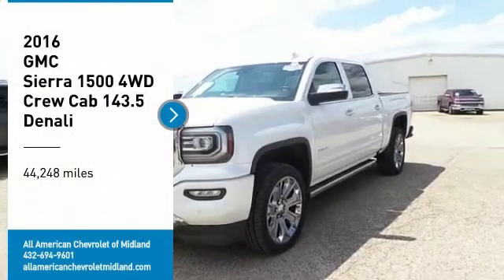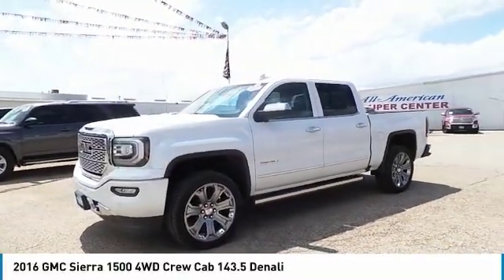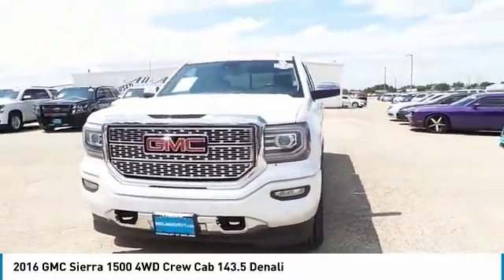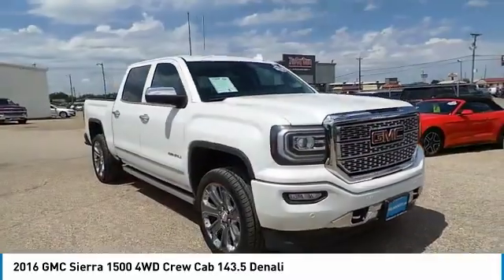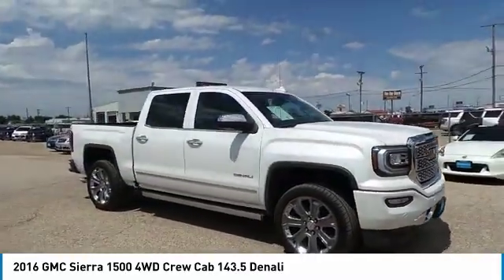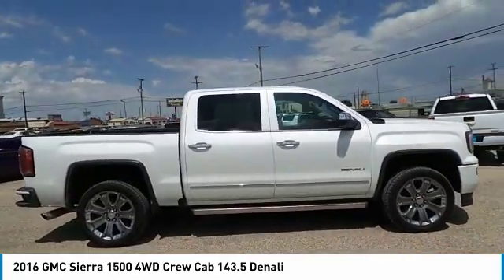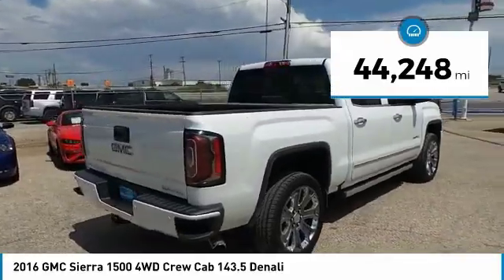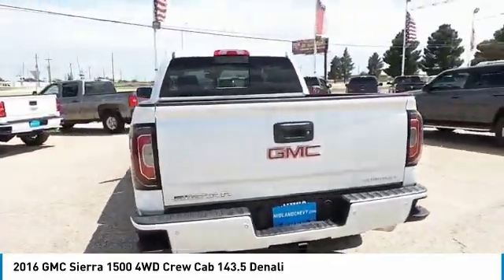2016 GMC Sierra 1500 Midland Texas GG271772P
2016 GMC Sierra 1500 4WD Crew Cab 143.5 Denali

EPA 21 MPG Hwy/15 MPG City! Navigation, Heated/Cooled Leather Seats, Bed Liner, Trailer Hitch, Back-Up Camera, Premium Sound System, 4x4, Alloy Wheels, TRANSMISSION, 8-SPEED AUTOMATIC, ELEC... ENHANCED DRIVER ALERT PACKAGE SEE MORE! KEY FEATURES INCLUDE Leather Seats, 4x4, Heated Driver Seat, Cooled Driver Seat, Back-Up Camera, Premium Sound System, Onboard Communications System, Trailer Hitch, Aluminum Wheels, Remote Engine Start, Dual Zone A/C, WiFi Hotspot, Heated Seats, Heated Leather Seats, Heated/Cooled Seats. Keyless Entry, Privacy Glass, Steering Wheel Controls, Electronic Stability Control, Alarm. OPTION PACKAGES DENALI ULTIMATE PACKAGE includes (RXN) 22 wheels with chrome inserts, (CF5) power sunroof, (JL1) trailer brake controller, (BRS) Tri-Mode Power Steps, (Y86) Enhanced Driver Alert Package, (VQY) chrome recovery hooks, LPO. ENGINE, 6.2L ECOTEC3 V8 WITH ACTIVE FUEL MANAGEMENT, DIRECT INJECTION and Variable Valve Timing, includes aluminum block construction, (420 hp [313 kW] @ 5600 rpm, 460 lb-ft of torque [624 Nm] @ 4100 rpm), ENHANCED DRIVER ALERT PACKAGE includes (UHX) Lane Keep Assist, (TQ5) IntelliBeam headlamps and (UEU) Forward Collision Alert, Safety Alert Seat, AUDIO SYSTEM, 8 DIAGONAL COLOR TOUCH SCREEN NAVIGATION WITH INTELLILINK, AM/FM/SIRIUSXM, HD RADIO with USB ports, auxiliary jack, Bluetooth streaming audio for music and most phones, advanced phone integration featuring Apple CarPlay, Pandora Internet radio and voice-activated technology for radio and phone (STD), TRANSMISSION, 8-SPEED AUTOMATIC, ELECTRONICALLY CONTROLLED with overdrive and tow/haul mode. Includes Cruise Grade Braking and Powertrain Grade Braking (STD). EXPERTS RAVE Great Gas Mileage: 21 MPG Hwy. OUR OFFERINGS At All American Chevrolet of Midland, our inventory includes the popular Chevy Cruze Plus TT&L and fees. Price contains all applicable dealer incentives and non-limited factory rebate